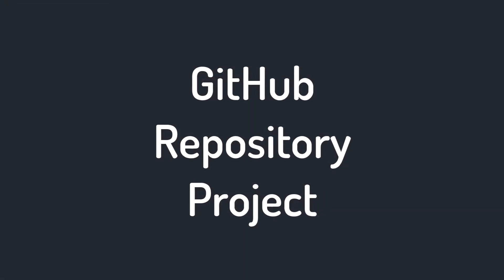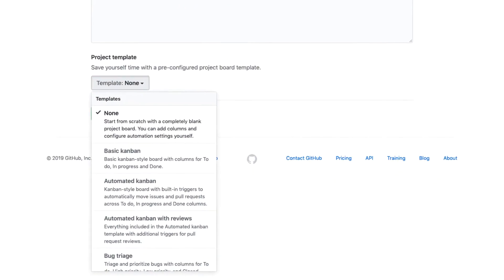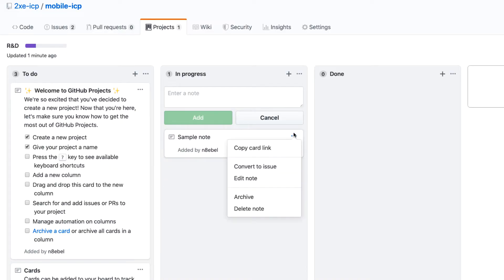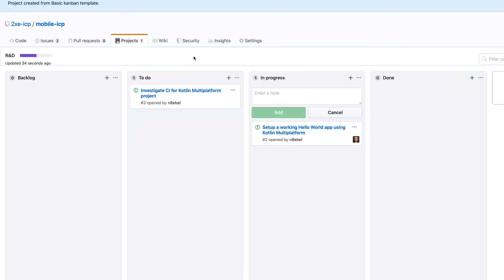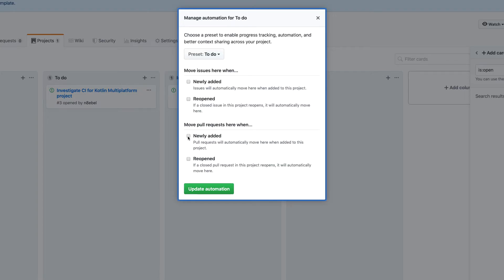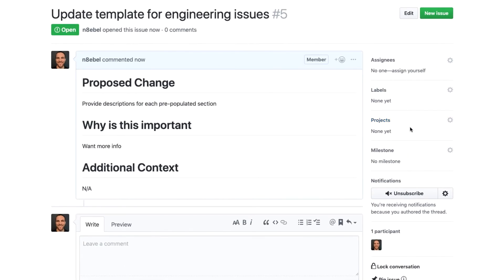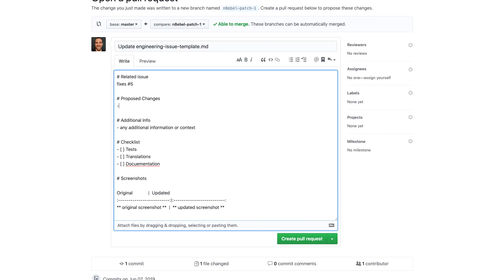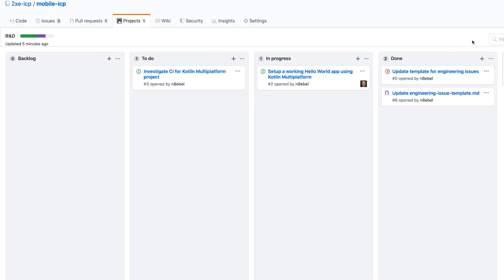GitHub Project Management Tutorial - Setup GitHub Projects & Automations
Learn to setup GitHub Projects and Automations in this GitHub project management tutorial.  You'll learn to create and manage a Kanban board for your repository's GitHub Issues and then automate the process of managing those GitHub Issues.

Thoughts, questions, tips on GitHub project management or automation? I’d love to continue the conversation.